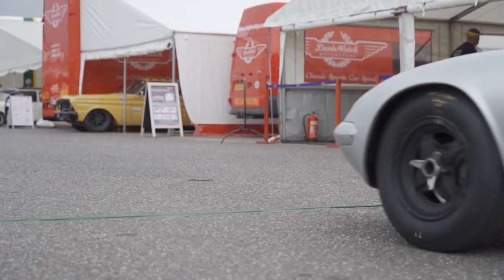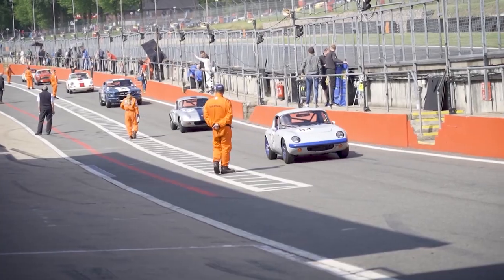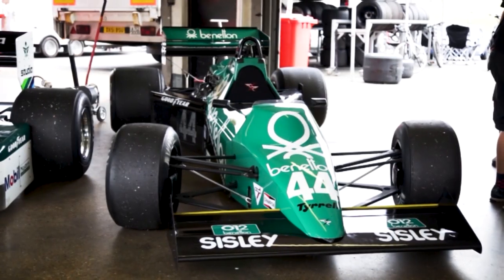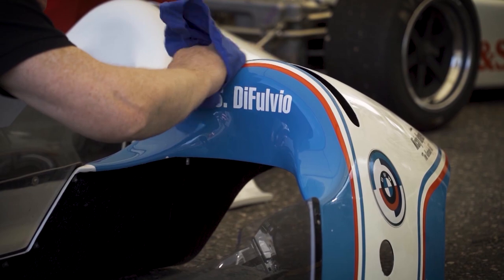13th Masters Historic Racing Festival - Documentary